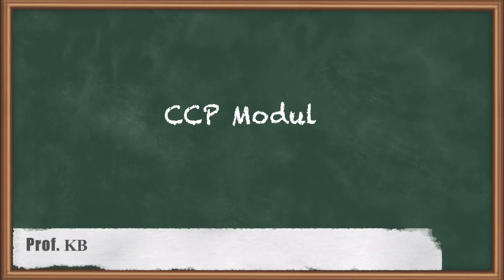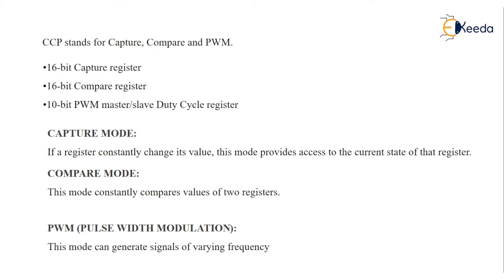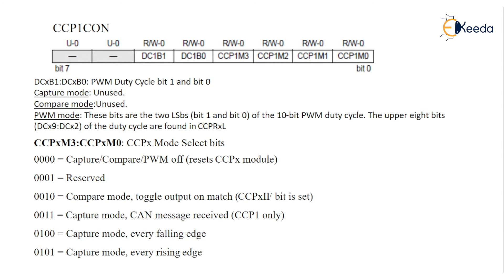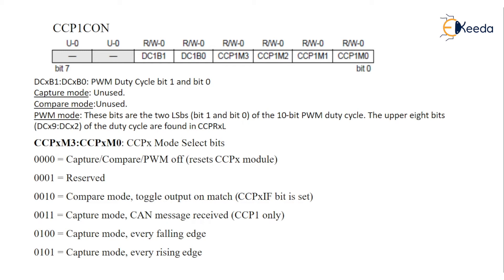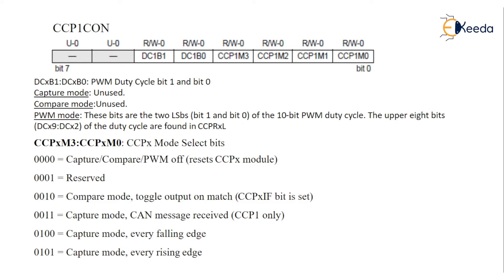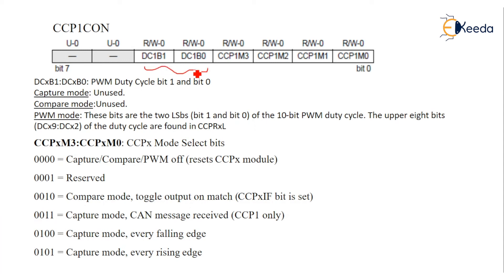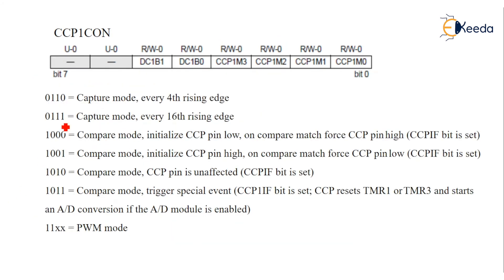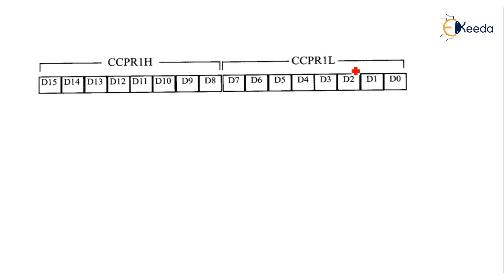CCP module - PIC 18 Support Devices - Microcontroller and Its Application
Video Name - CCP module

Chapter -  PIC 18 Support Devices

Happy Learning